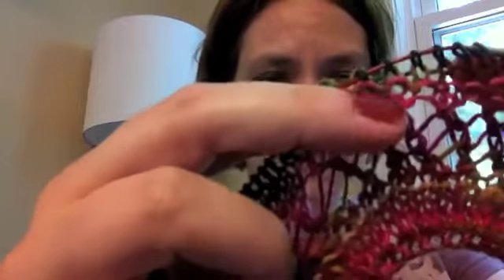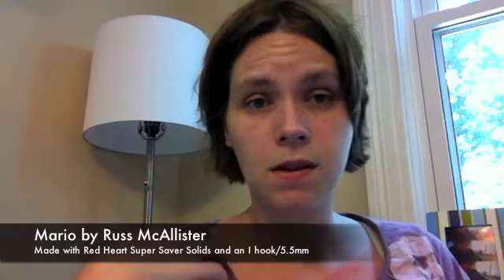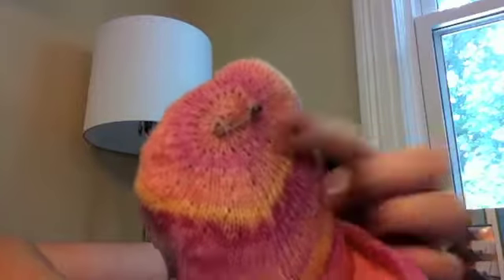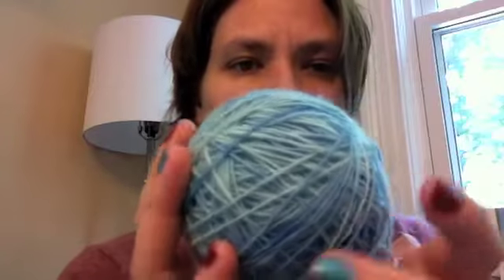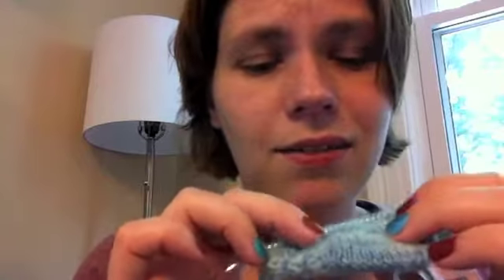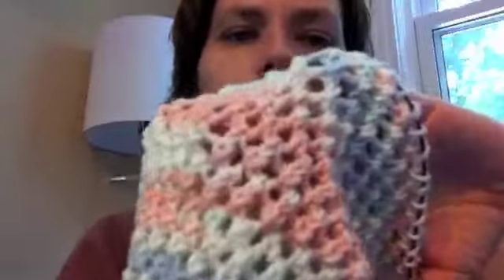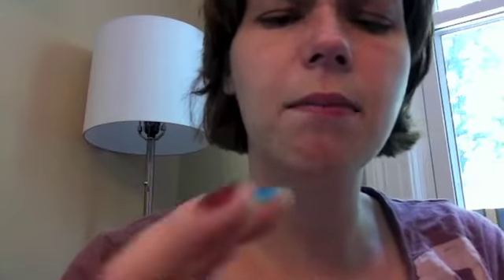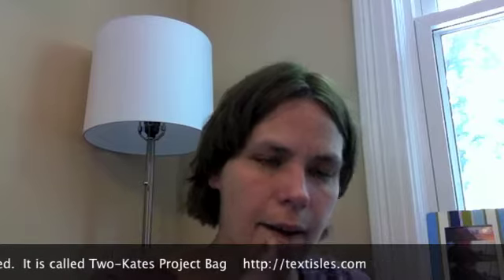Episode 14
Episode 14 from MariGayle. Like this? Watch the latest episode of MariGayle on Blip!

This was the week of signing up for everything. Iapos;m doing the Iris Mystery Shawl, Tour de Fleece, and the 52 Pair Plunge, which includes 2 different socks for the Sock Knitterapos;s Anonymous group. I only have 2 measly finished objects, but there will be many more next time since I have bout a zillion works in progress. I also have a couple of podcast recommendations.